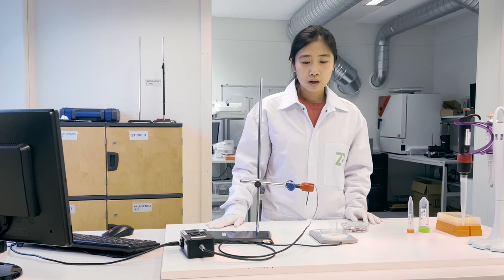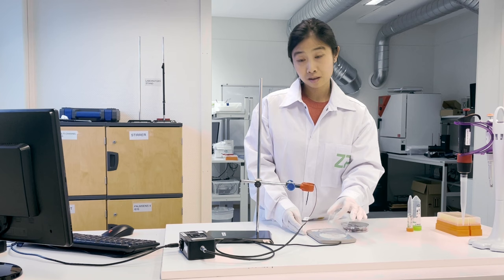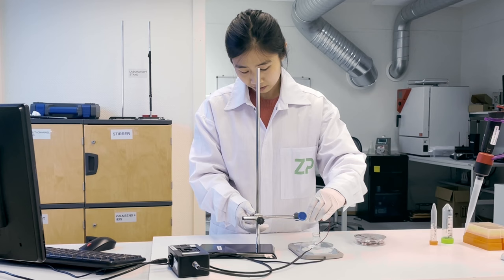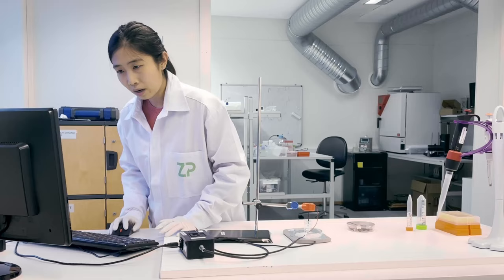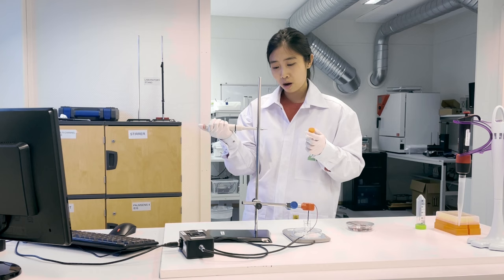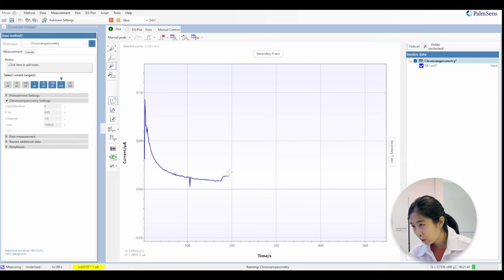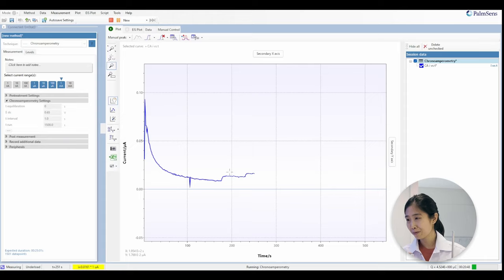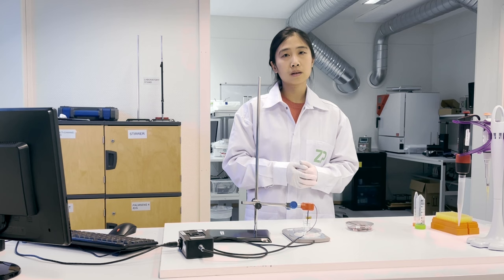Wire Sensors for Glucose Testing - Continuous Glucose Monitoring (CGM)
Looking for a compact and reliable way to measure glucose levels? Look no further than Zimmer and Peacock's small-sized wire electrochemical sensors! Our sensors provide accurate and precise measurements in a compact design that is perfect for use in wearable biosensors and point-of-care diagnostics. Check out our video demonstration to learn more about our small-sized wire electrochemical sensors and how they can benefit your application.